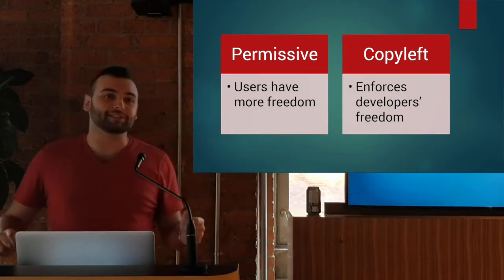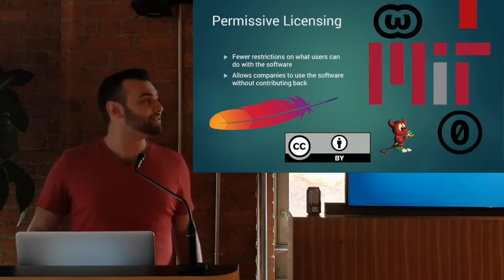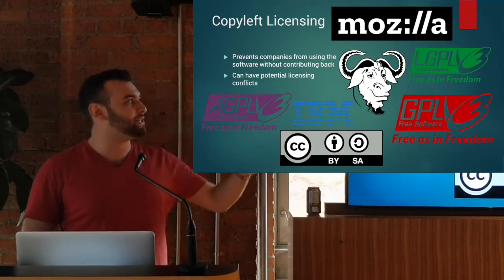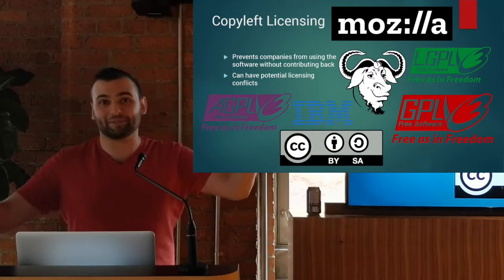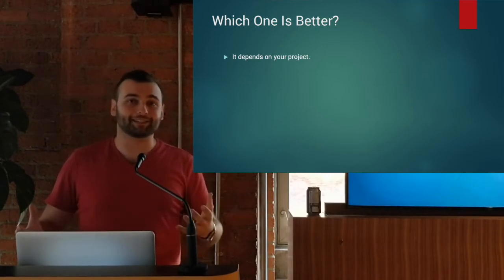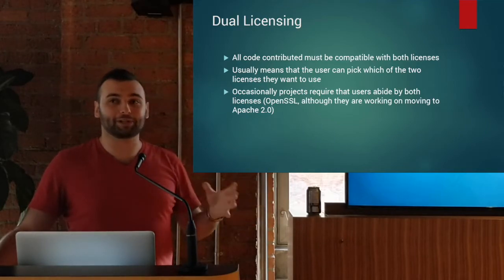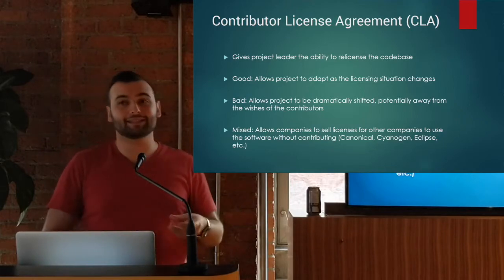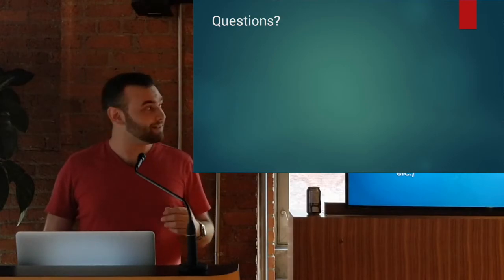An Introduction to Software Licensing - Steven Zimmerman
Presented at Toronto Android Developers Meetup on 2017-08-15